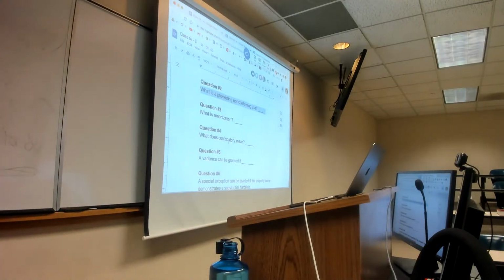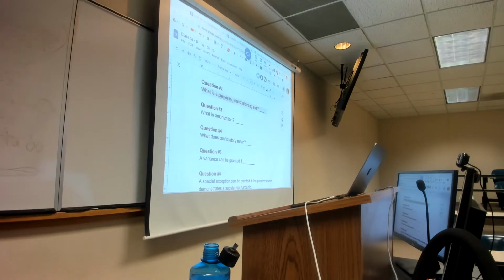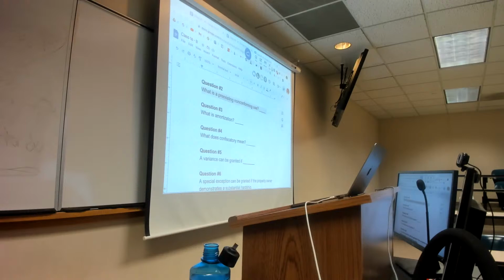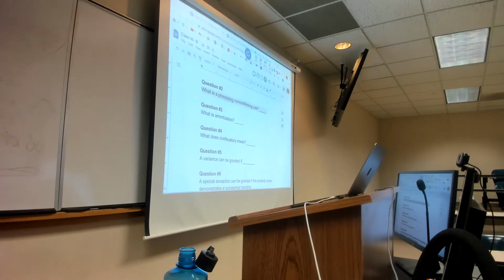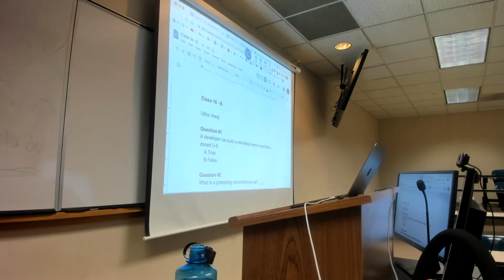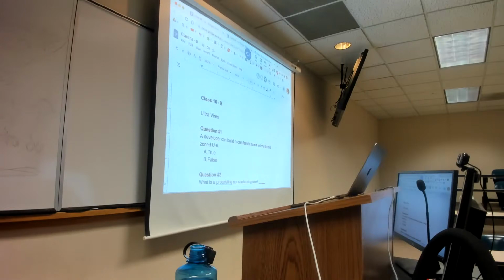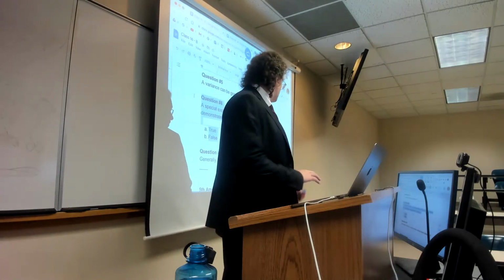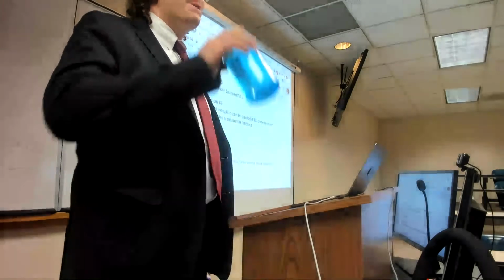Class 16: Zoning II (3/7/23)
Nonconforming uses: Pennsylvania NW Distributors v. Zoning Hearing Board, 942-951

Variances: 951-956

Special Exceptions: Cope v. Inhabitants of the Town of Brunswick, 956-959

Zoning Amendments: State v. City of Rochester, 959-964